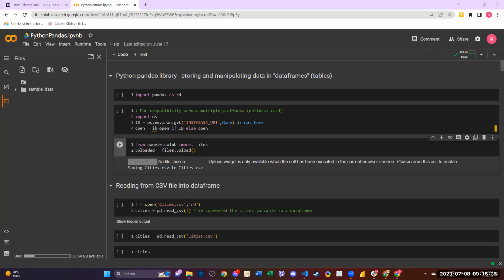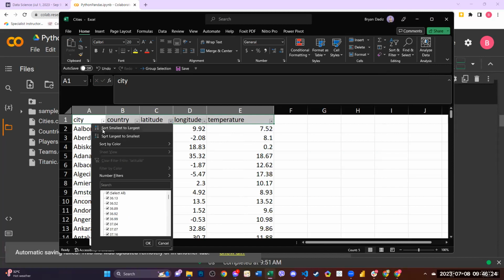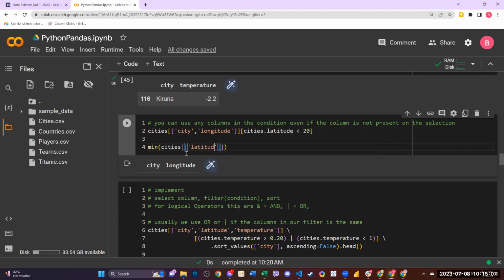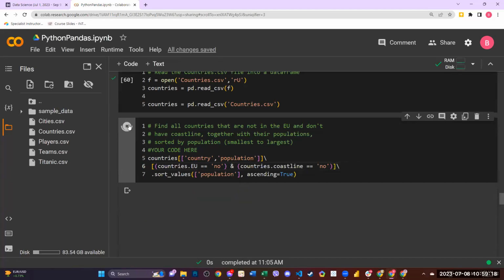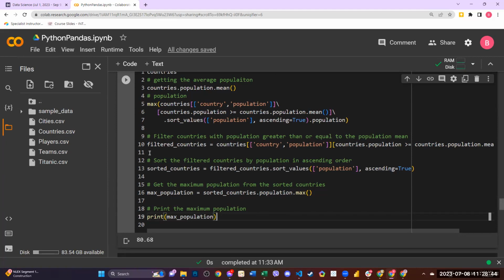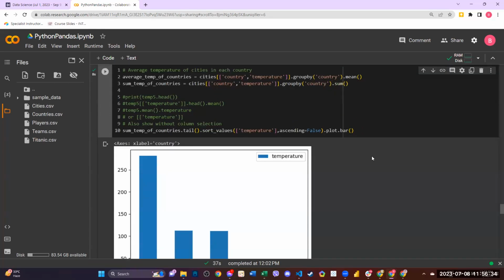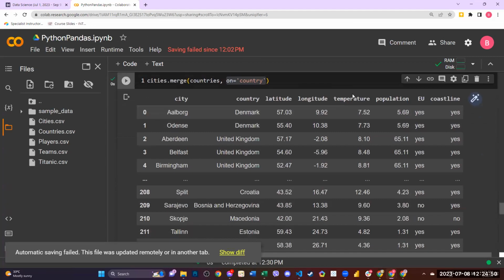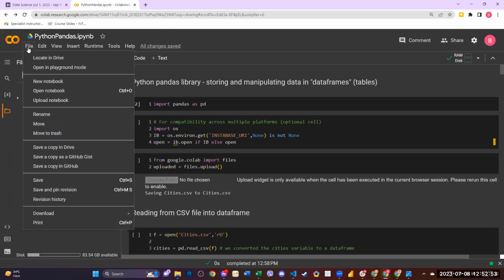Data Science Season 3 Session 2 - PythonPandas